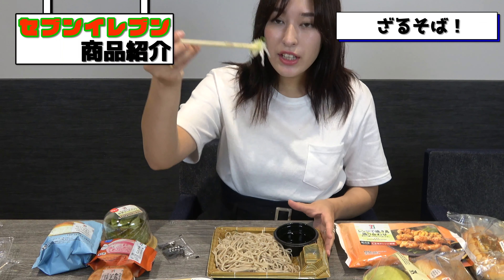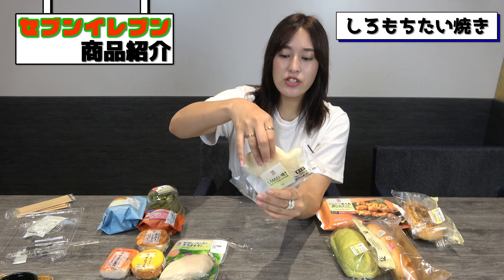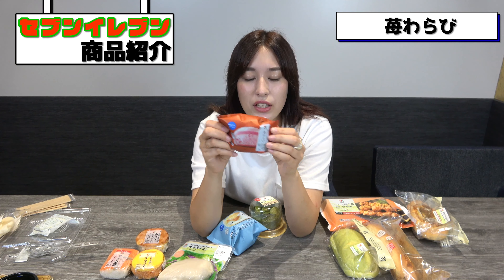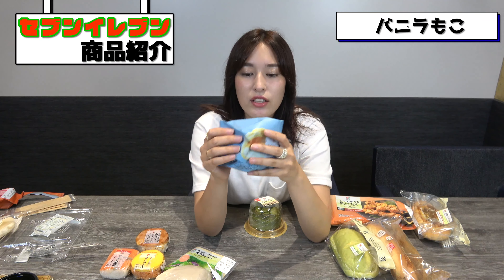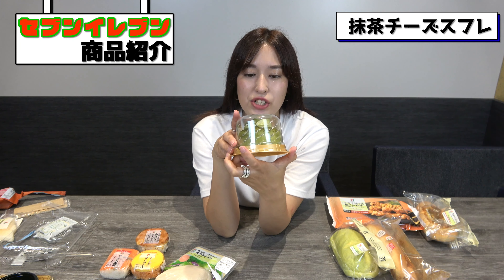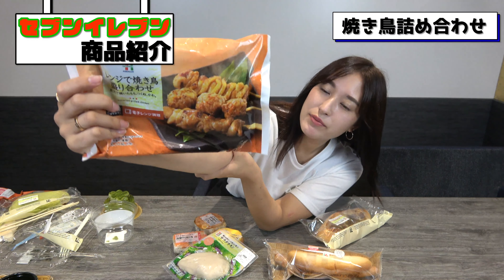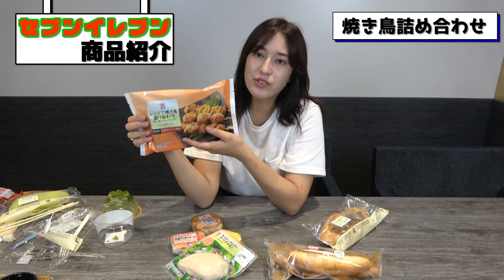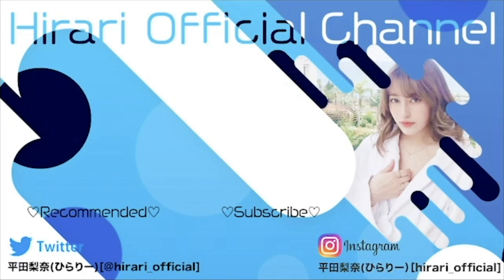【セブンイレブン】日本の商品を海外に向けて英語で紹介！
今日は日本のセブンイレブンを
英語で海外の人に向けて紹介してみました！✨

平田梨奈（ひらりー）

Hirata Rina is a Japanese pop actress and former Idol. She was a member of AKB48 from February 20, 2011 until her graduation on August 24, 2016.